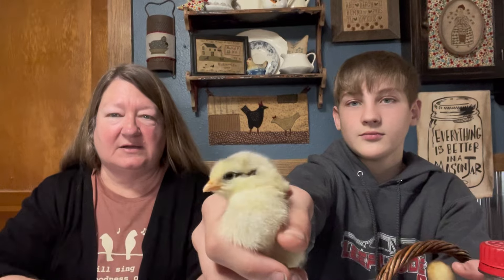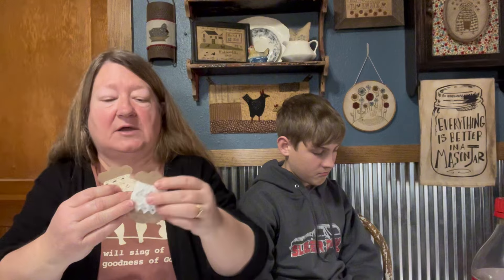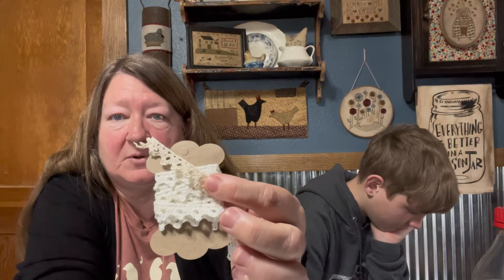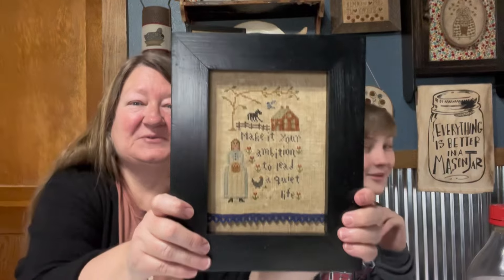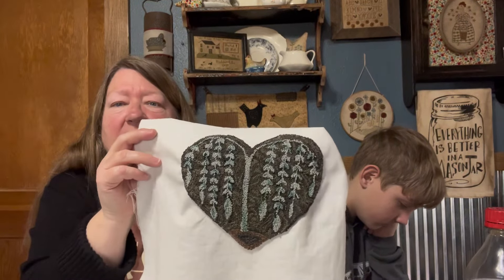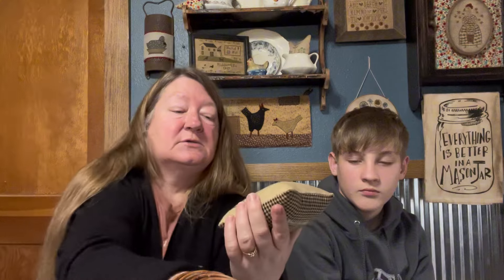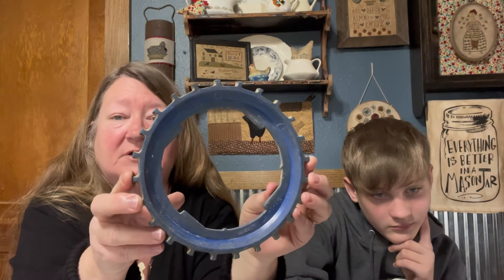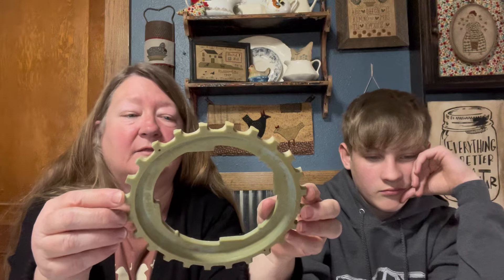Flosstube #15 - Spring stitching, baby chicks, punch needle, and antique store finds to finish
Buttons:

Facebook: My Stitching Peace Store

Cluny Lace:

PurplePaperMountain.Etsy.com